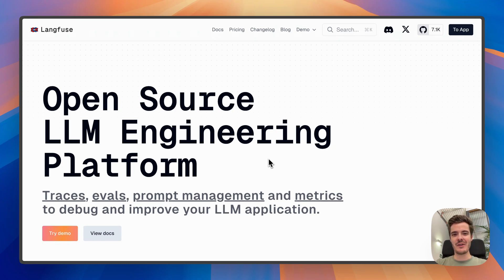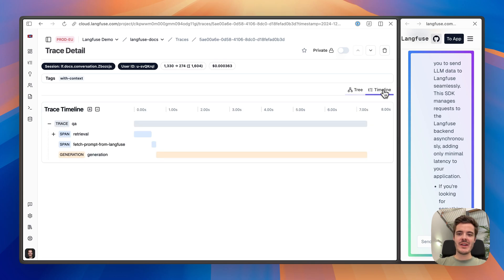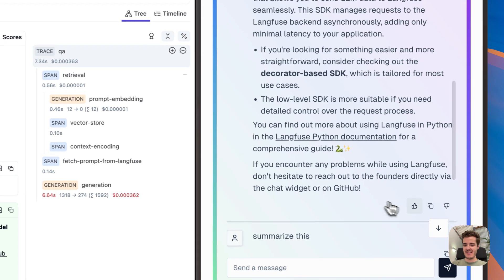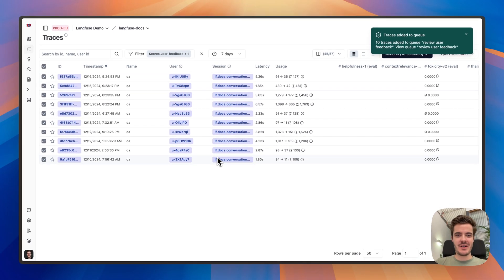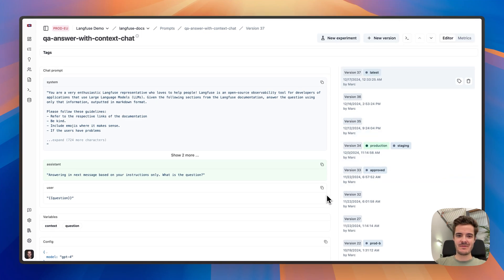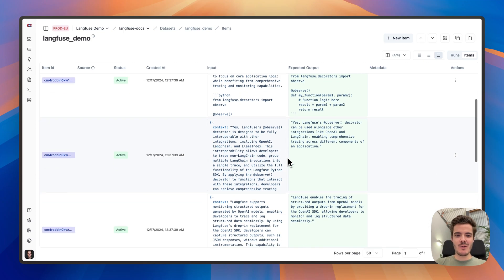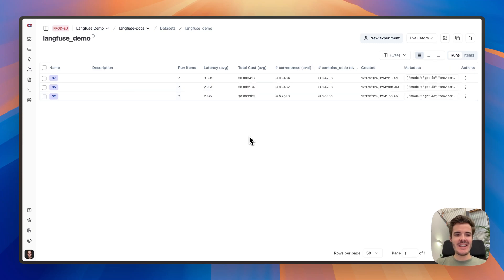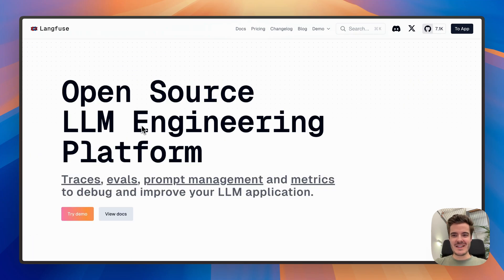10 min Walkthrough of Langfuse – Open Source LLM Observability, Evaluation, and Prompt Management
Timeline
0:00 Overview
0:28 Langfuse Dashboard
0:49 Tracing
2:33 Evaluation
5:25 Prompt Management
7:00 Datasets and Experiments
9:45 Summary